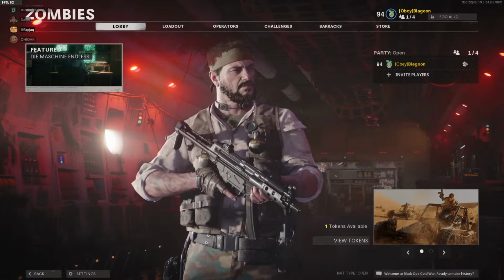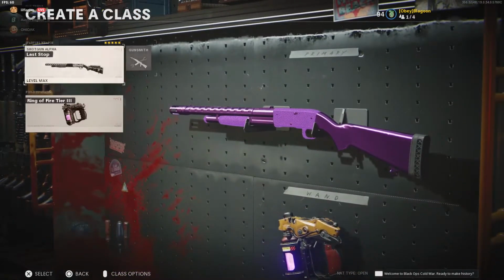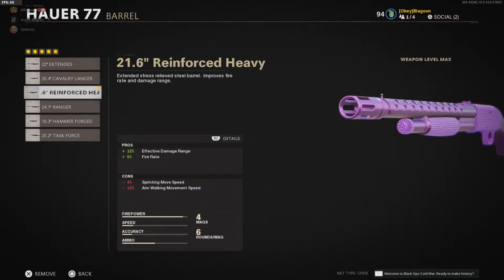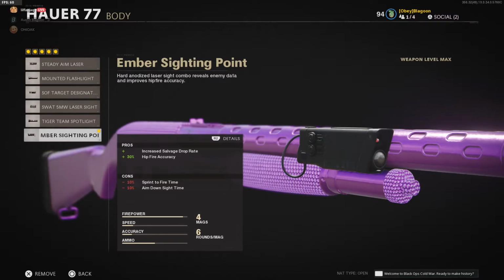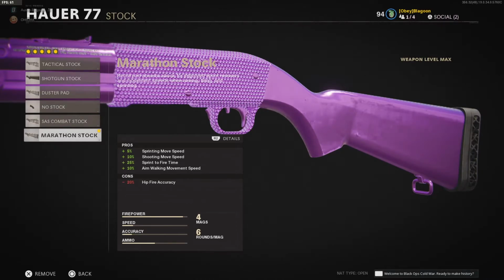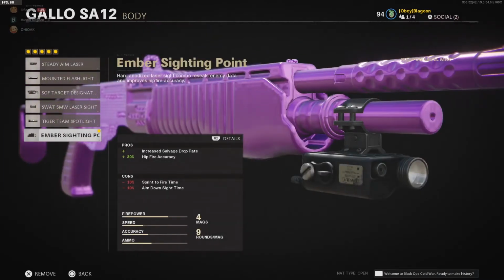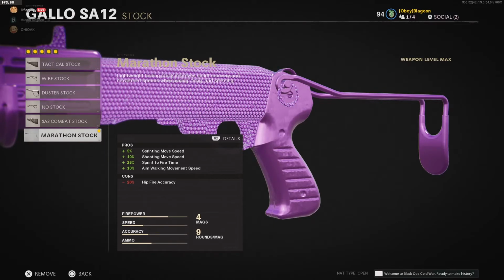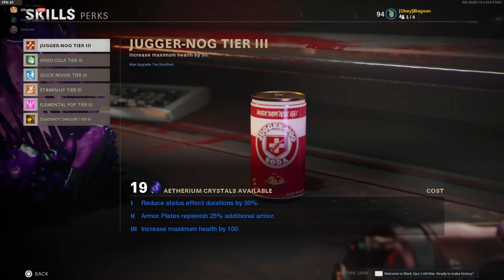BEST Shotgun Attachments In Cold War Zombies | Call of Duty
Use this to get your camos FASTER!

Editor: Blagoon